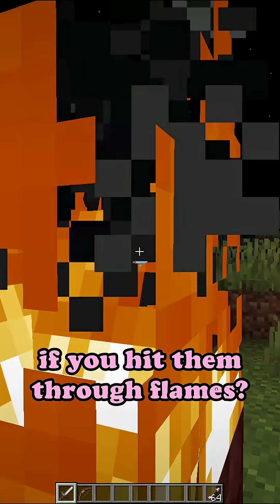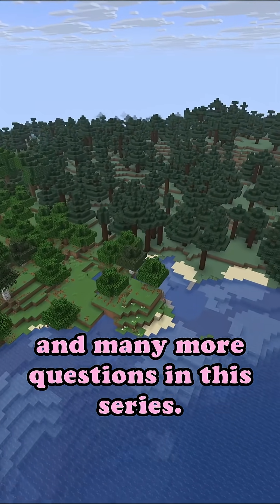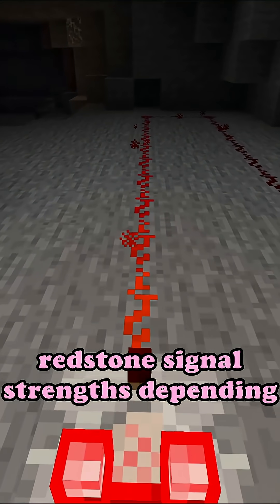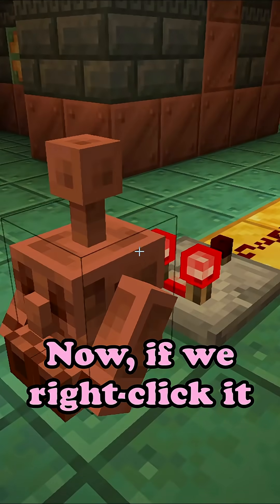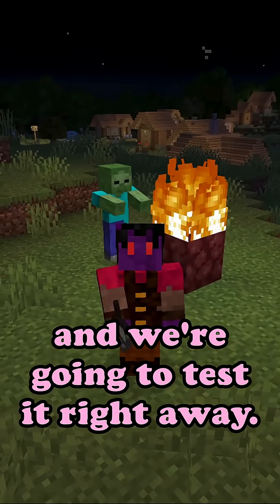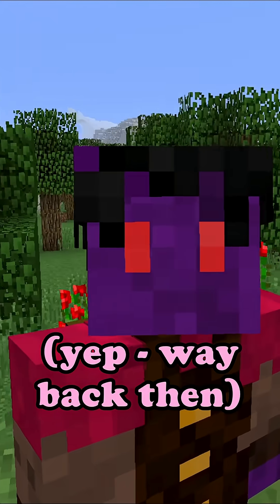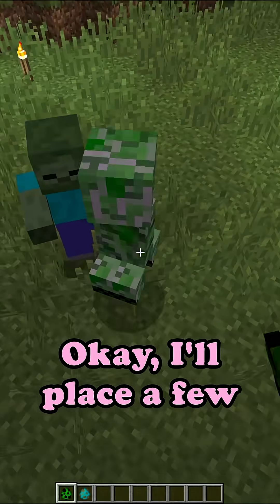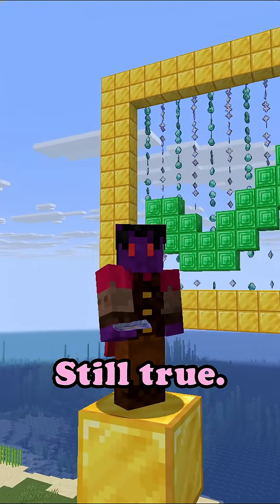Zombies Run Away From Creepers About To Explode? 💥 (Minecraft Mythbusters #3)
Do mobs catch fire when you hit them through flames?
Do Copper Golem statues output different redstone signals?
And do zombies really run away from creepers about to explode?

In this episode of Minecraft Mythbusters, we put these myths to the test — and the results might surprise you!

💬 Got a myth you want tested? Leave it in the comments — I’ll check it out next time!